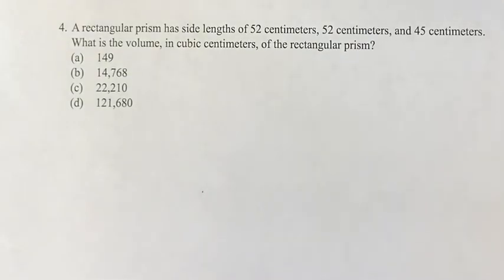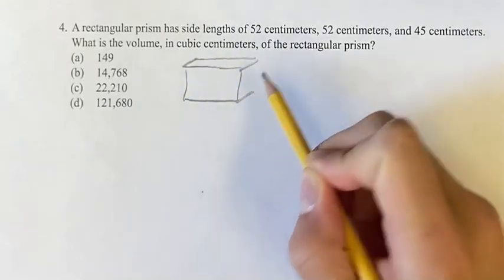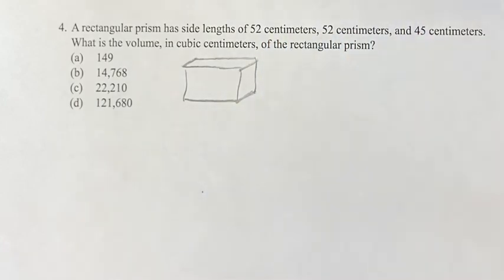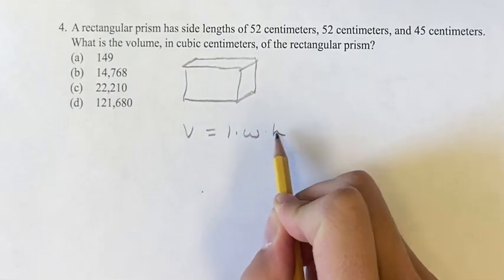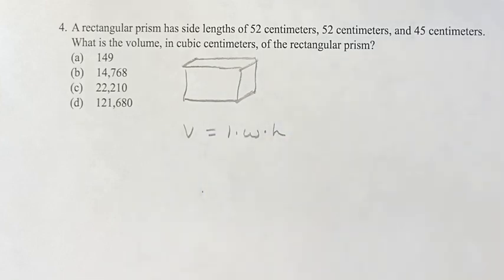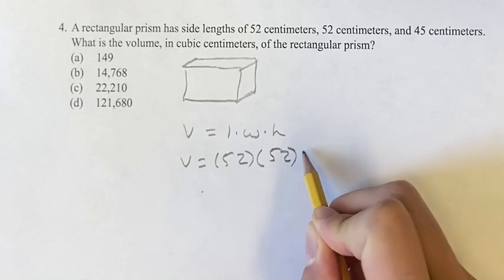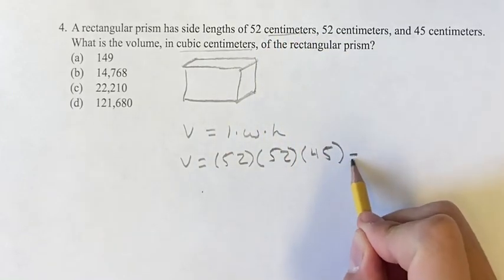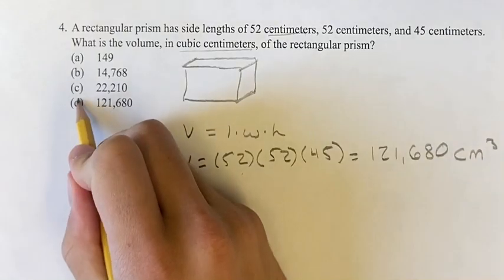4. A rectangular prism has side lengths of 52 centimeters, 52 centimeters, and 45 centimeters.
4. A rectangular prism has side lengths of 52 centimeters, 52 centimeters, and 45 centimeters. What is the volume, in cubic centimeters, of the rectangular prism?

(a) 149
(b) 14,768
(d) 121,680

2024 Digital SAT
Test 4 Module 2 Section 1
Problem 4